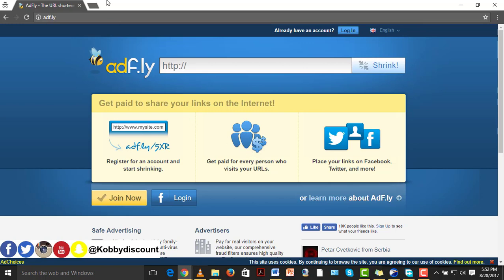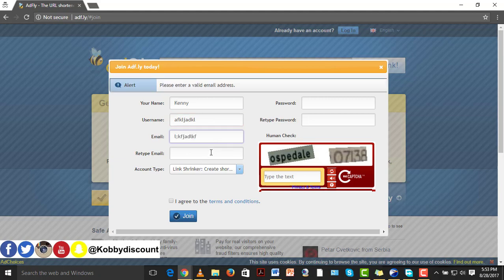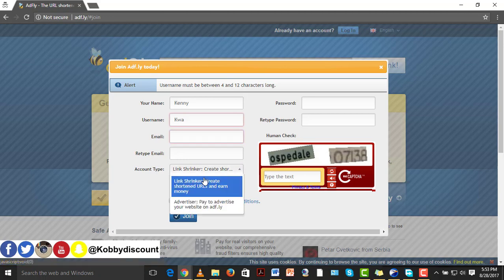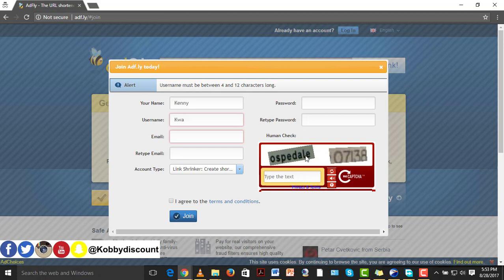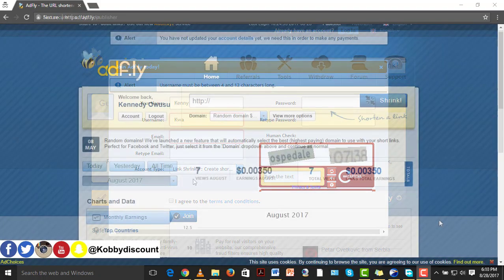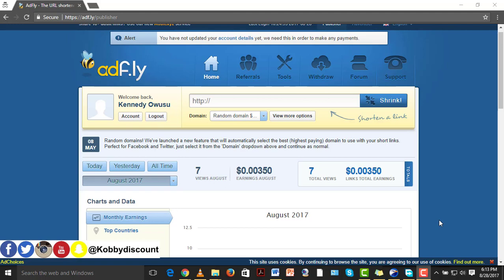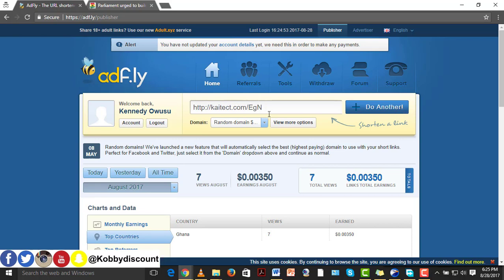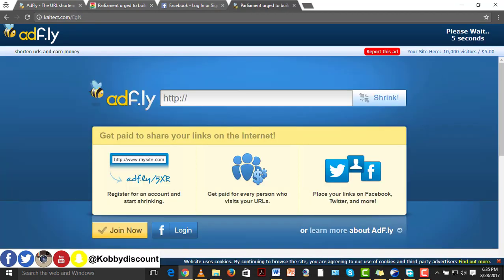How to make $10 to $20 a day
There are over 600 million people on Facebook per day and if you know what kind of business opportunities to look for, you can really make massive income from this social media platform. Once you have enough traffic to any page online, you're going to make good money.
Use this social media giant and other social media platforms to make money.